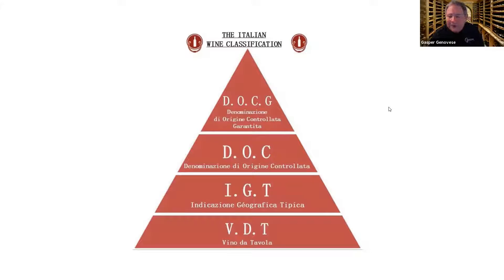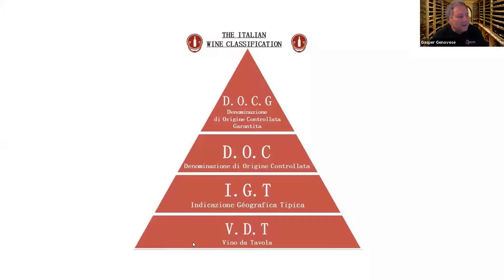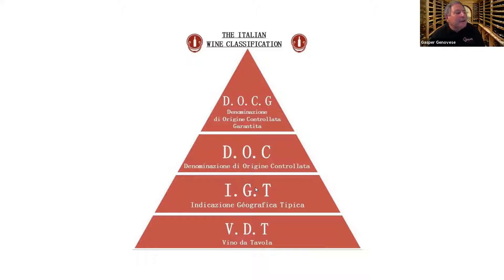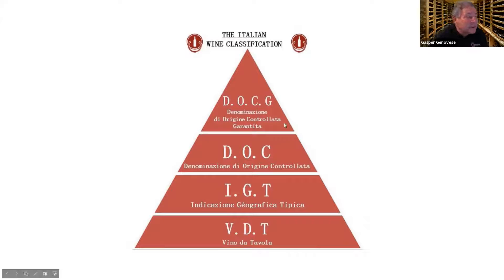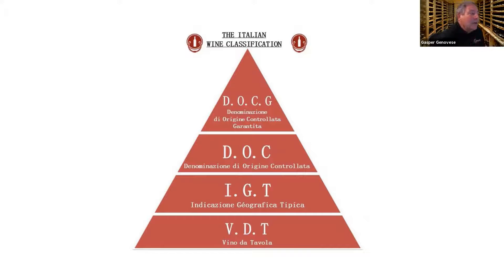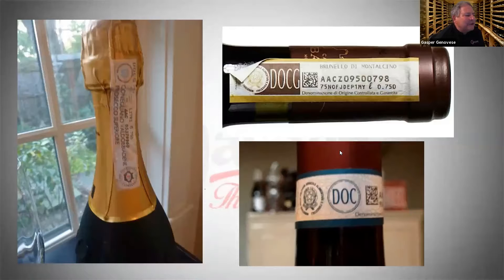Understanding Italian Wine Classifications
Gasper explains the Italian Wine Classification System.